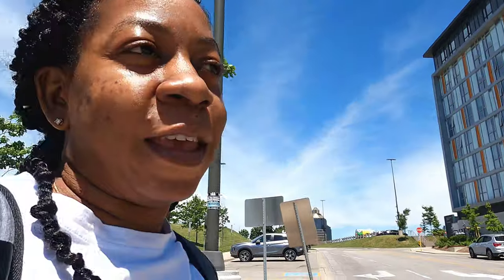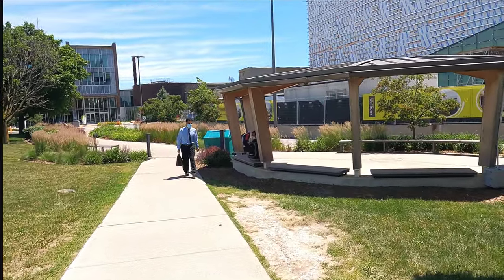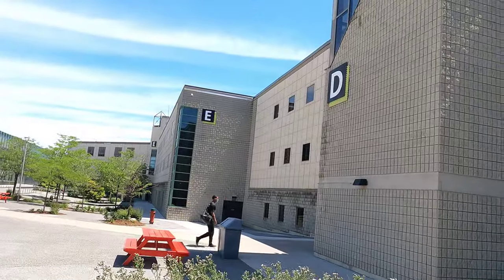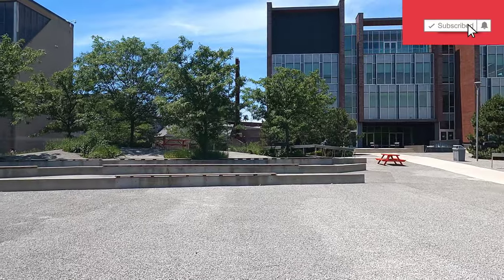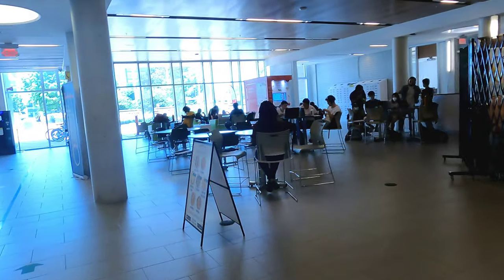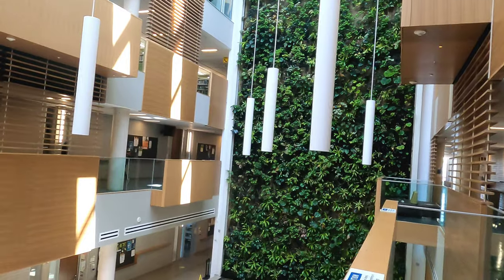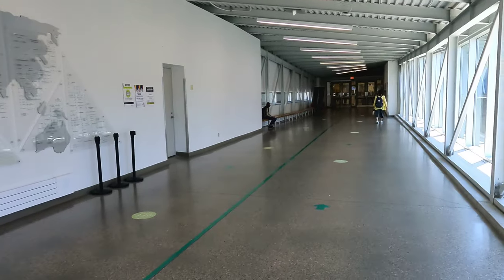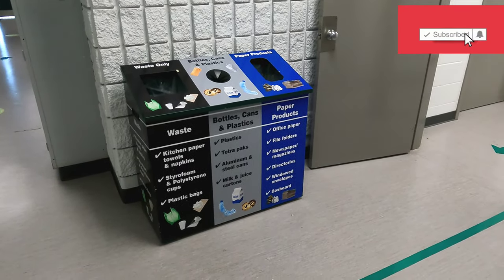Centennial College Full Campus Tour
approaching my 3rd semester and having been to in person learning I have had the luxury of touring this beautiful luxurious spacious and perfectly constructed college..

I have decided to share the experience with you my community and especially for persons looking forward to coming to Canada as an international student to attend college,  After watching video I know you will be excited to start your new journey.. please subscribe and share with someone who would enjoy this tour also